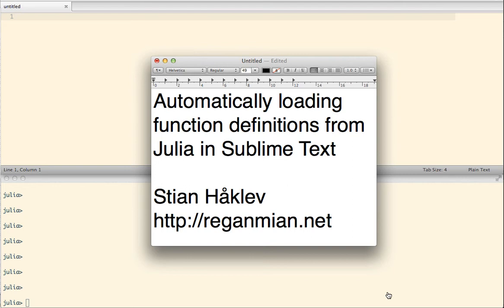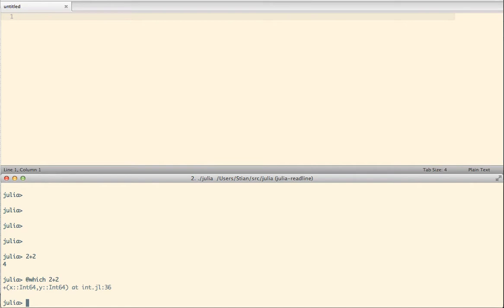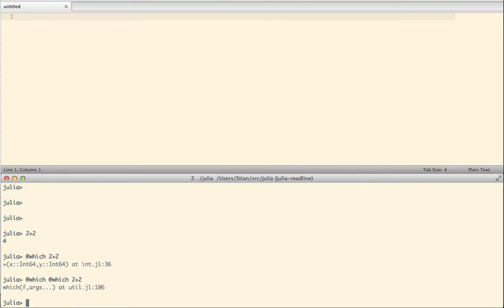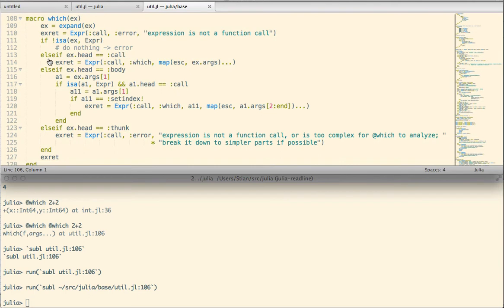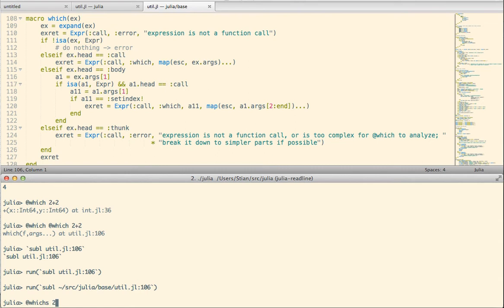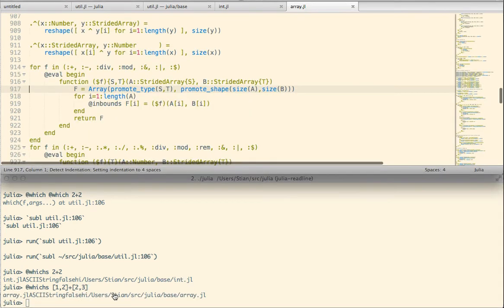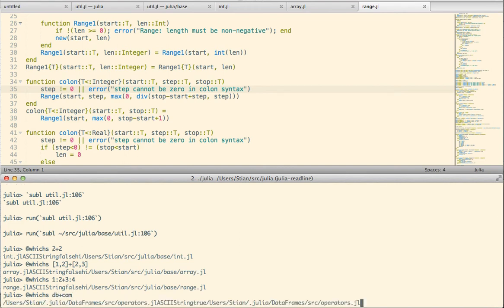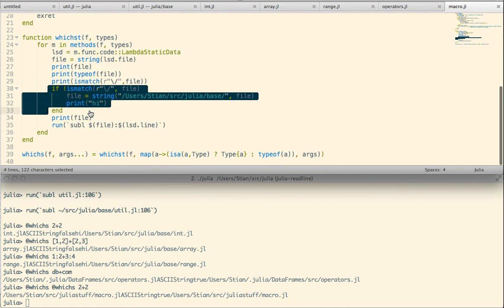Automatically opening Julia function definitions in Sublime Text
A quick screencast showing how to automatically open Julia lang function definitions in Sublime Text, and some metaprogramming/macros. Code is very simple/ugly, but concept is very neat! (Very ugly) code